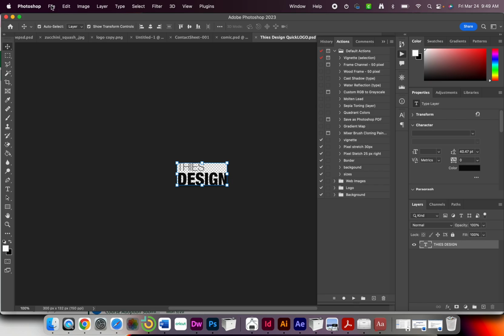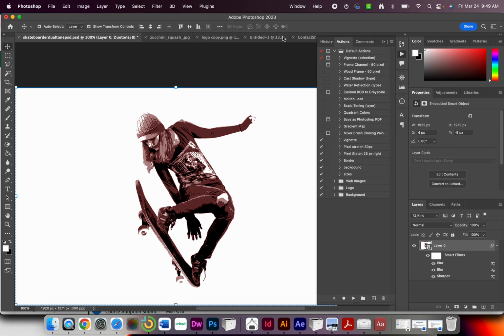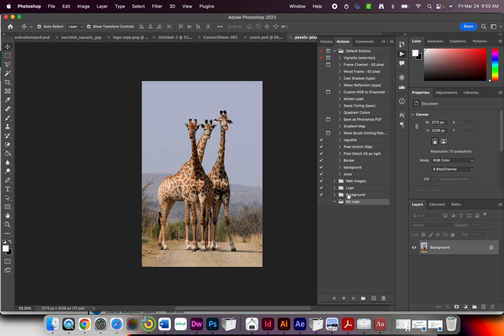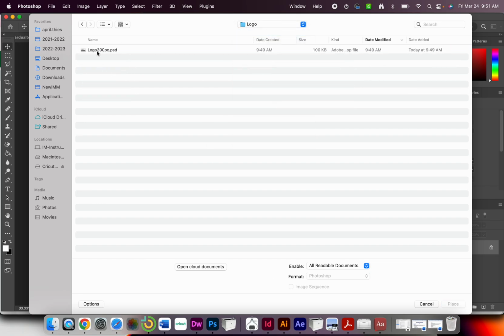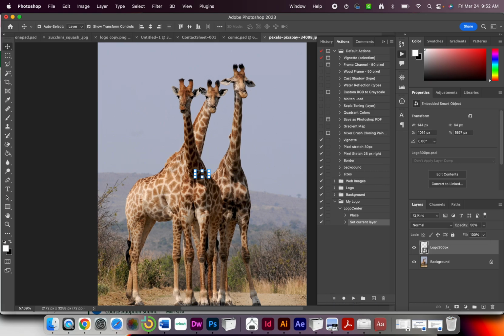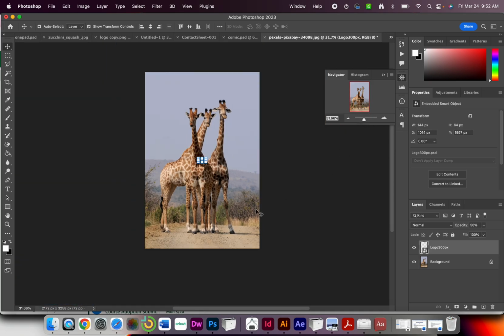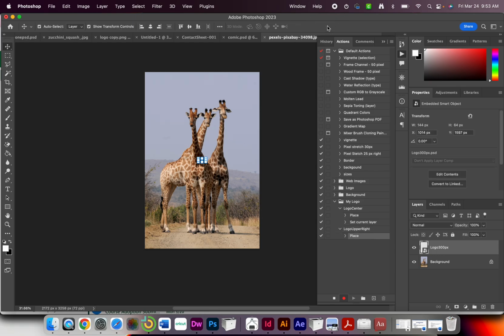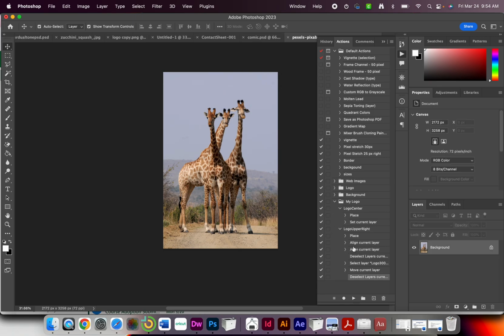Create Actions (with your logo)